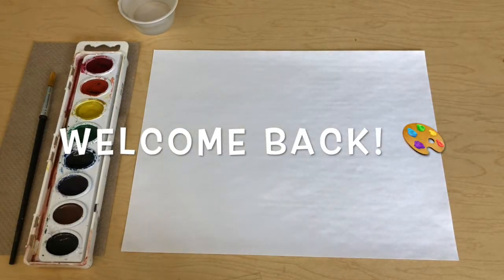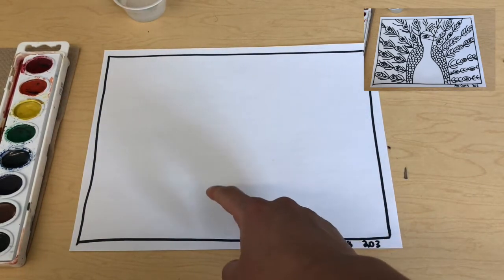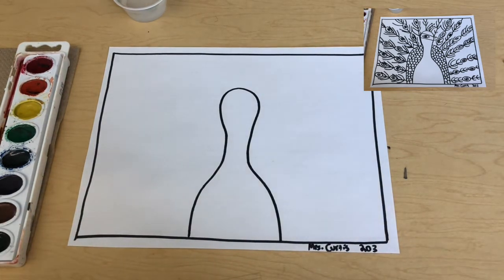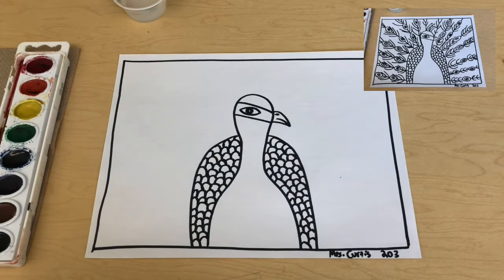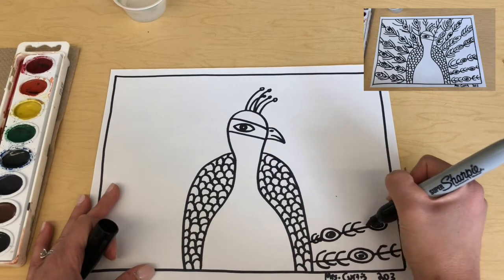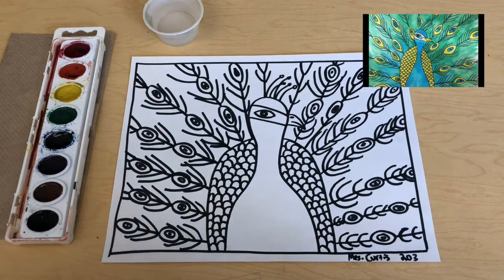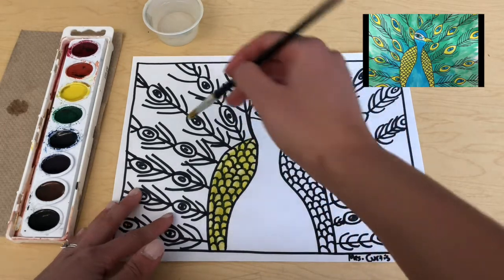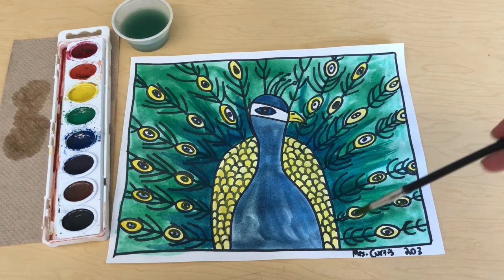Watercolor Peacock Painting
Learn how to create a beautiful and elegant Watercolor Peacock by using line, shape and pattern in this interesting lesson.